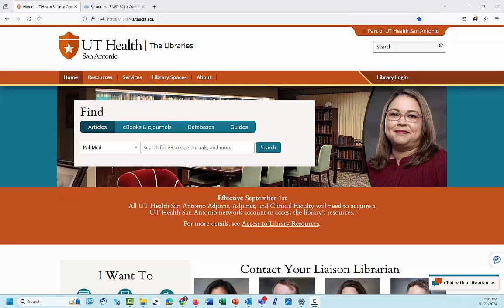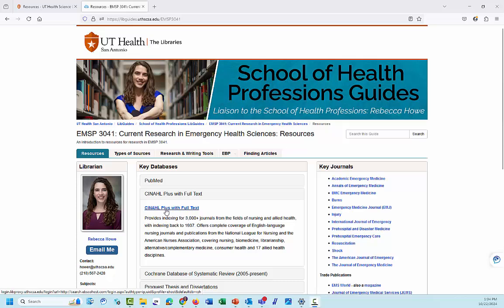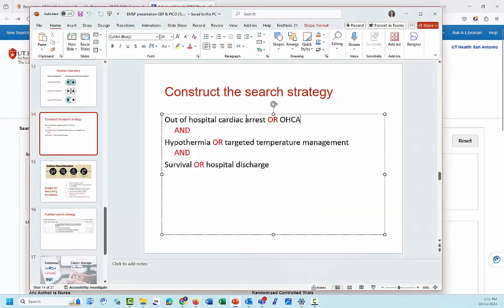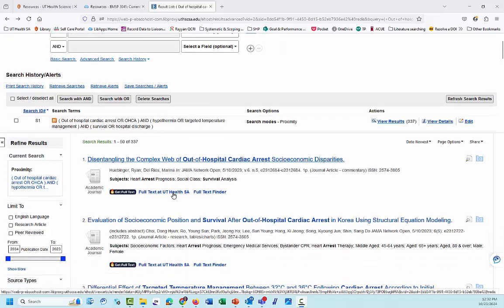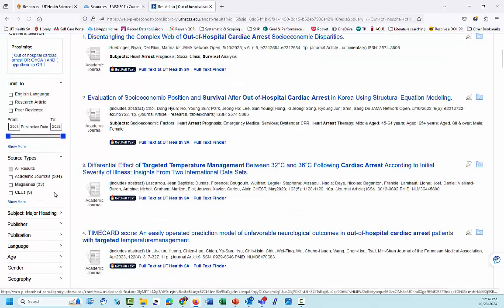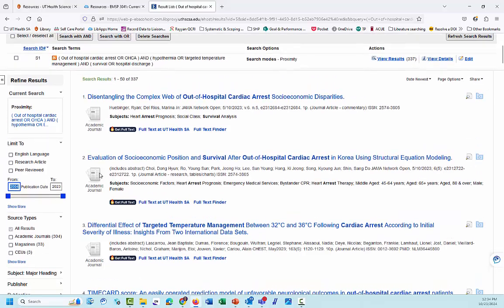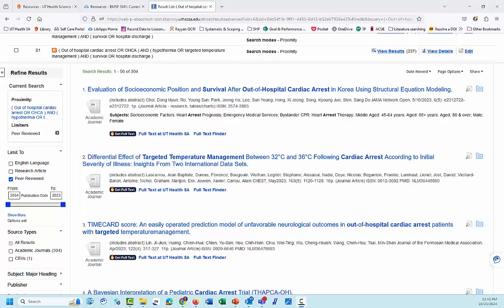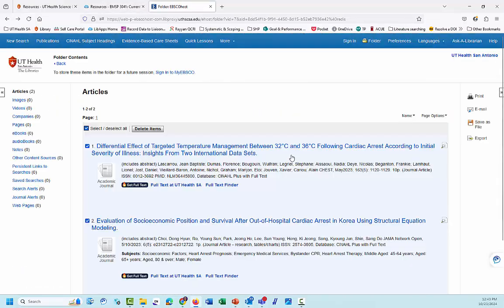CINAHL tutorial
A short tutorial video on how to search CINAHL.